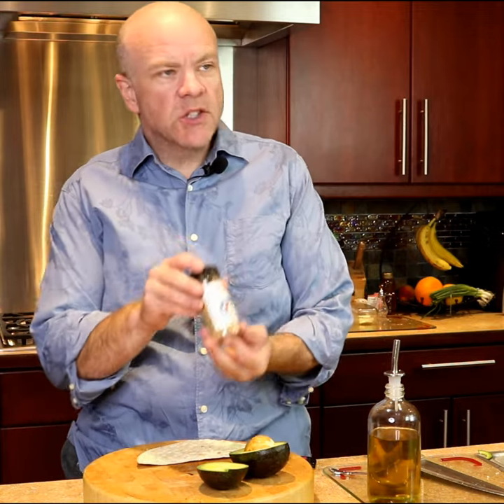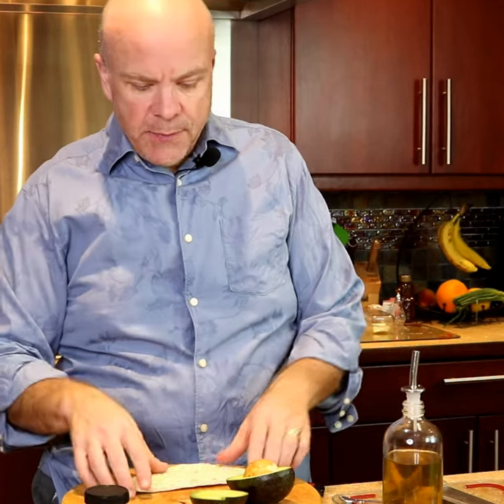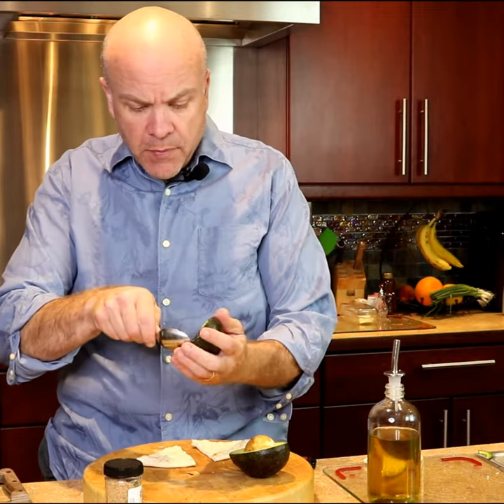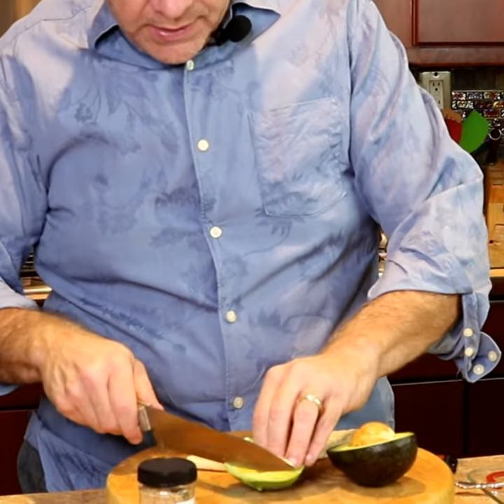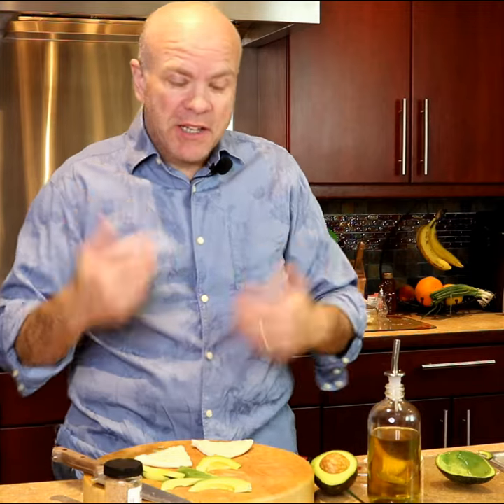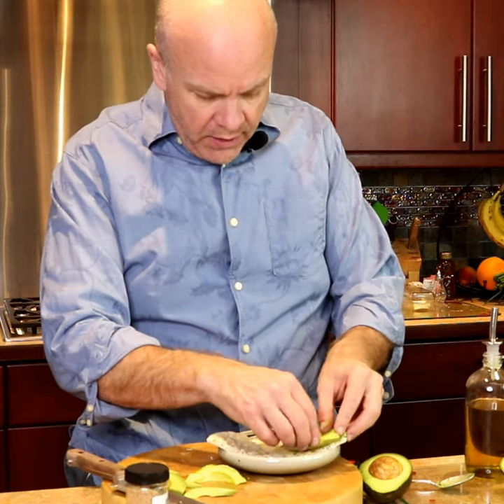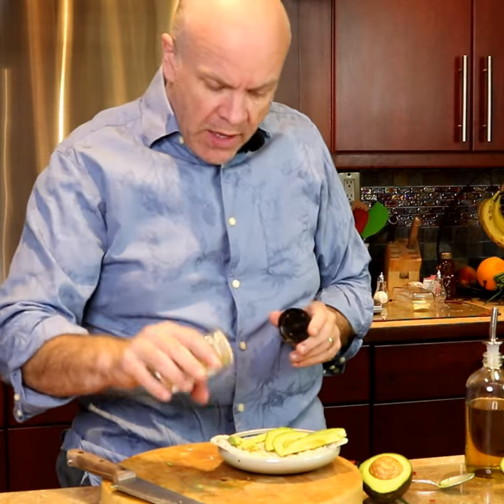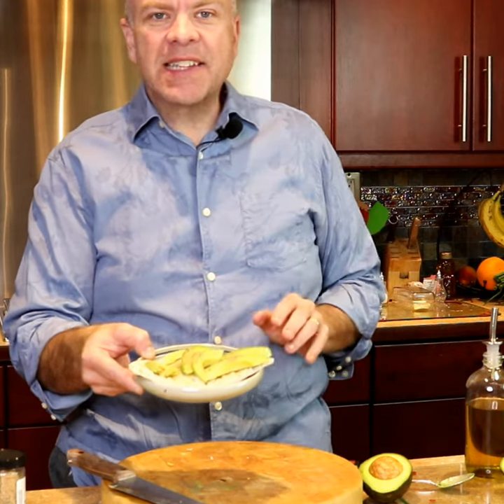middle eastern avocado toast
middle eastern avocado toast with just 3 ingredients.
So, we're gonna be using our Shakshuka shaker seasoning, and this has got a lot of Middle Eastern types of flavors cumin,   coriander, and savory and it's a little bit salty, but you're gonna really like this. When you use a Greek flatbread, this is my favorite kind of bread to use. So we've got this we're going to cut it up again this is for making a snack size. So, we're gonna make it a little bit smaller than the normal, the avocado. Gonna take it out of the shell first I've already cut it in half, but I'm going to take it out because cutting it with the skin on is a pain in the butt. So we've got some nice slices coming up here. You know the great thing about the avocado is, it's so good for you. The fats are good for you and everything like that I don't think you can eat too much avocado. So we've got our plate here. I'm going to set this out I'm just going to add a little bit of olive oil, just for extra zing. We've got our avocado on there like that. And the thing about this avocado is a little bit ripe and not totally ripe, so it's a little, a little texture to it. But when we add the seasoning, that's going to make everything so good. look at that. In less than 90 seconds, practically, you have an amazing snack, everyone. Thanks again.